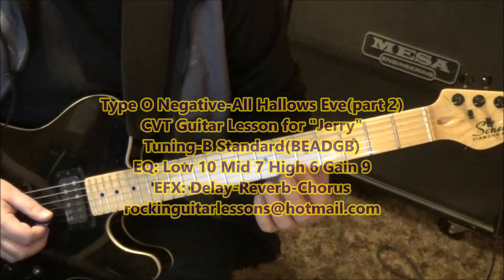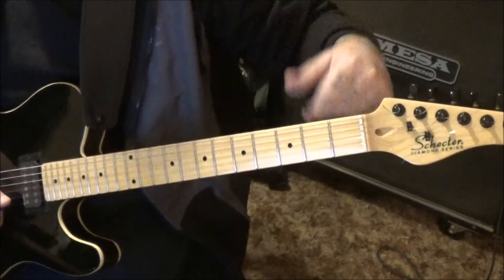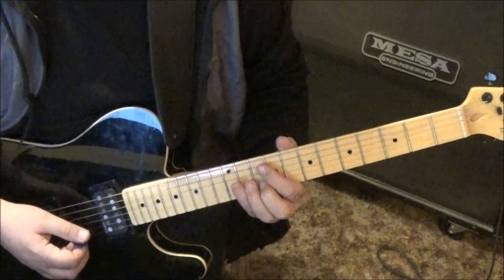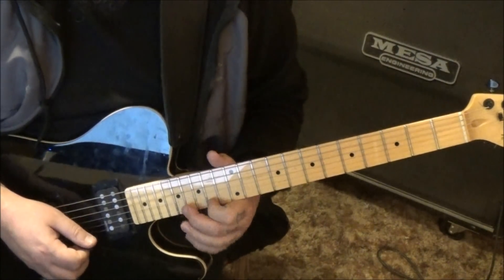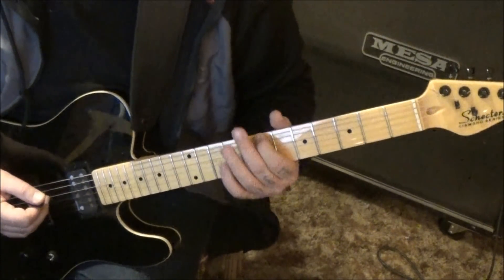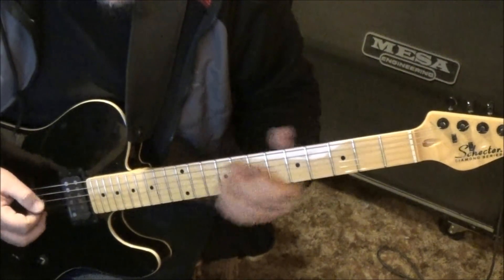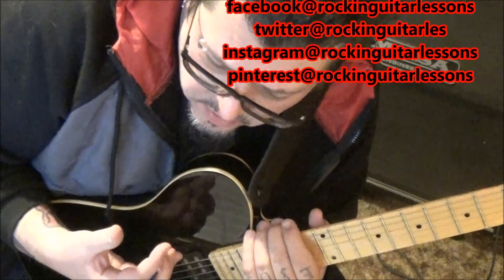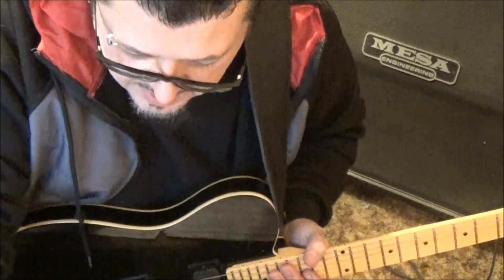TYPE O NEGATIVE All Hallows Eve Guitar Lesson + Tutorial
This is a part 2 FULL SONG CVT GUITAR LESSON(tabs & video) on how to play "All Hallows Eve" by Type O Negative.
Guitarist: Kenny Hickey
Album: World Coming Down
Date: 1999
✝✝✝ Mike endorses Schecter Guitars & D'addario Strings